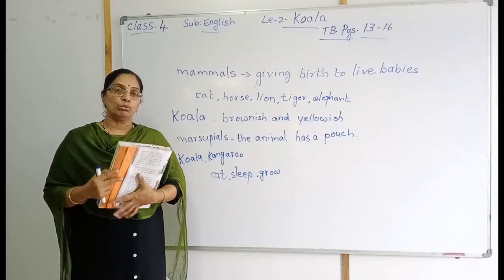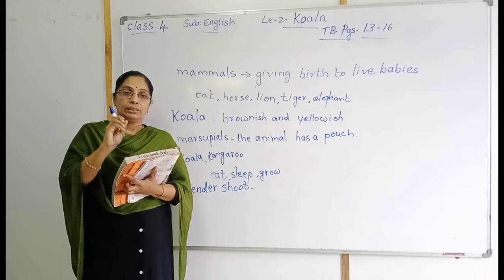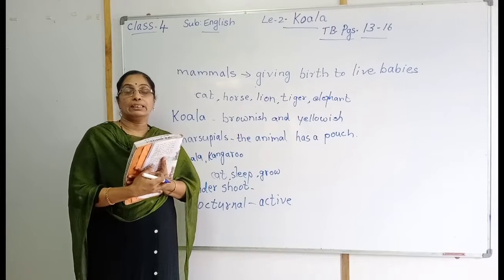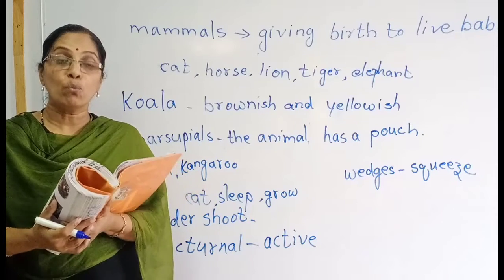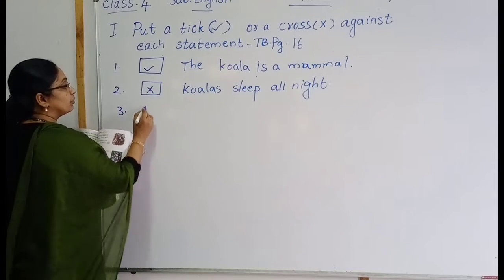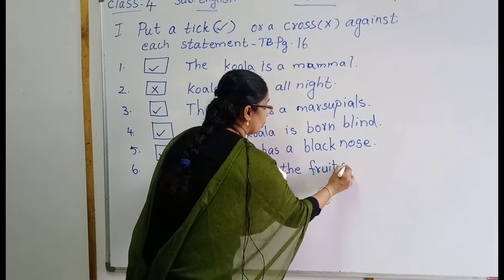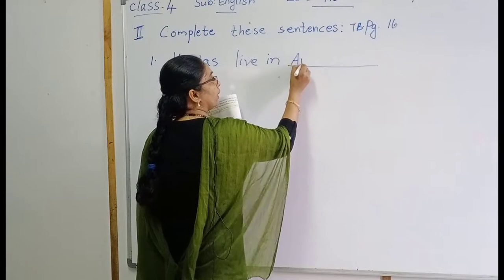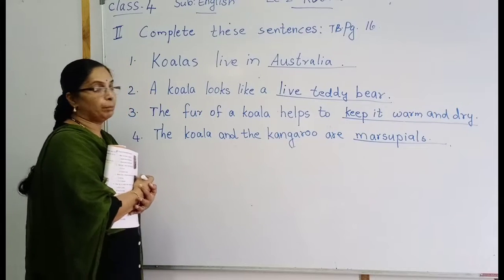4th class English lesson-2 part-2